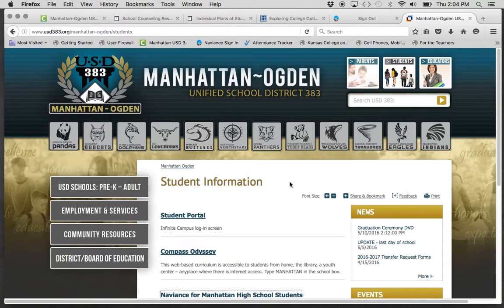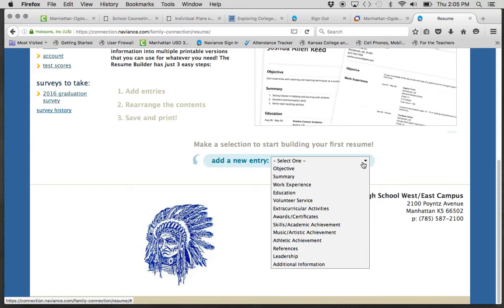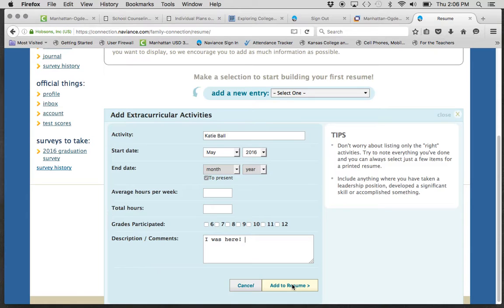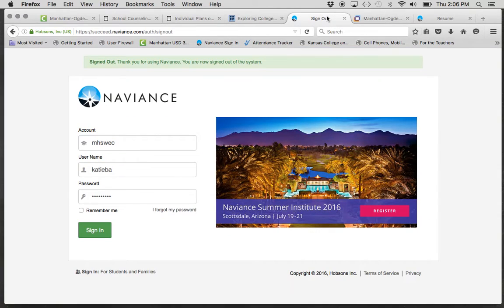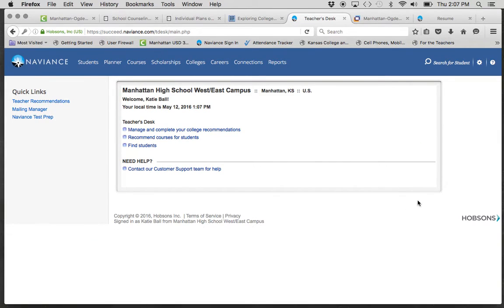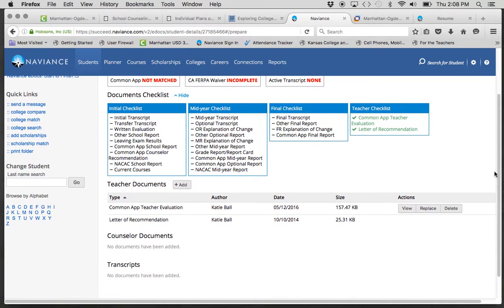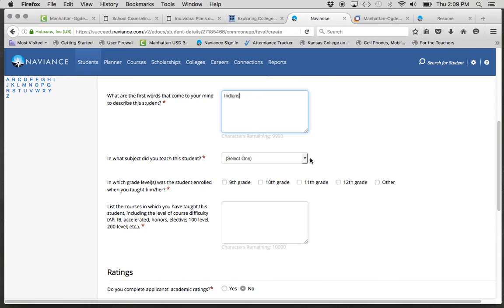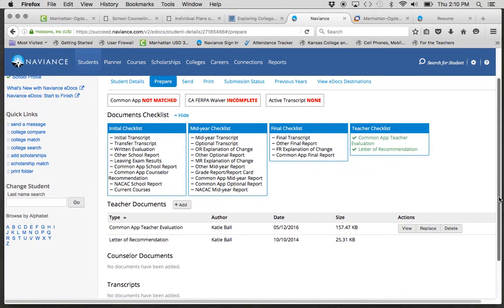PLT Task for May 17 West